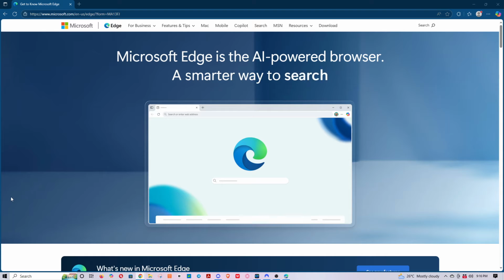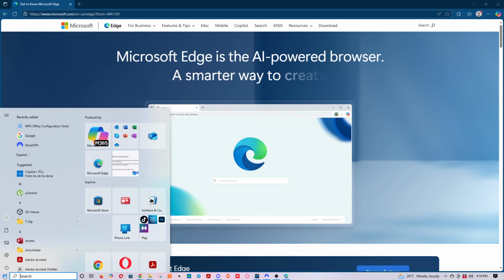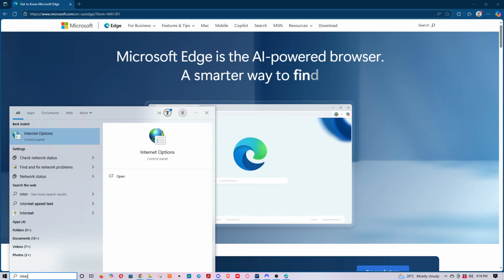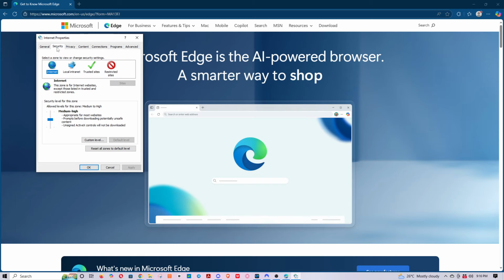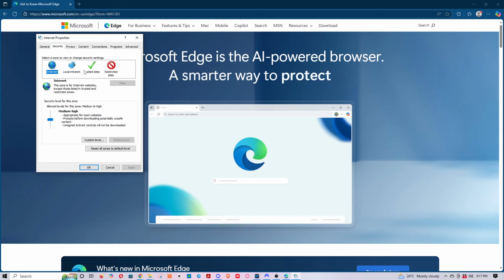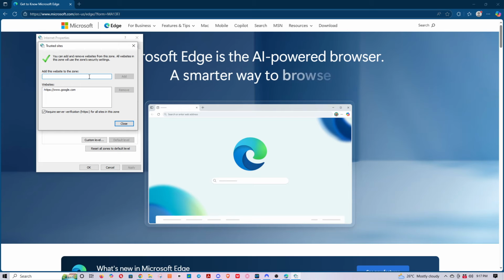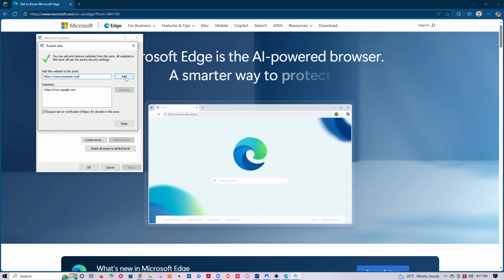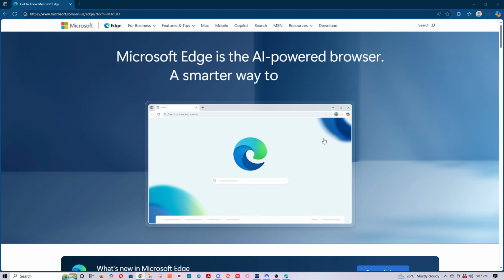How to Add a Trusted Site to Microsoft Edge in Windows 10 PC Tutorial [2025 Full Guide]